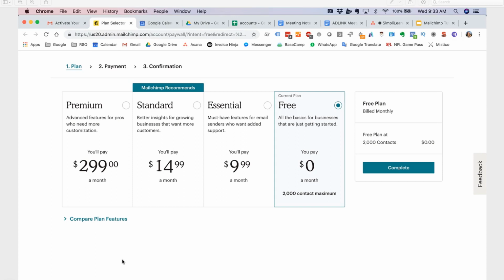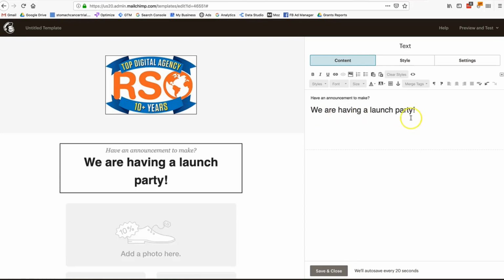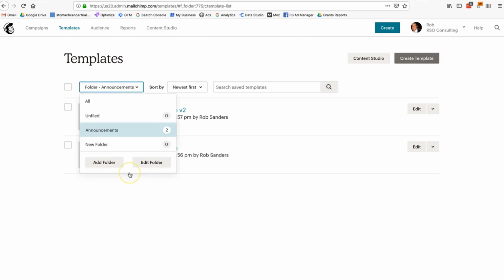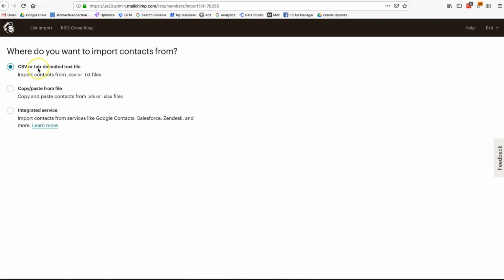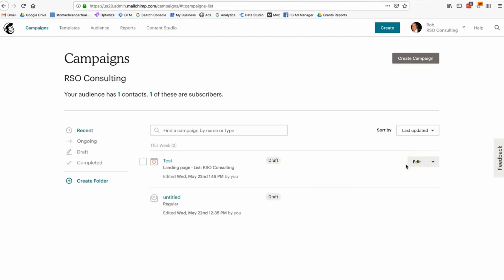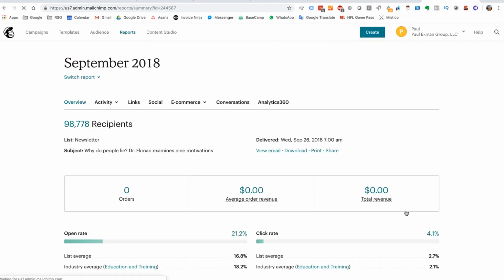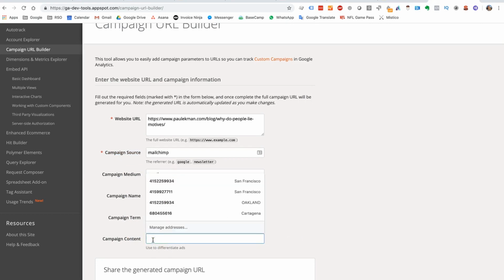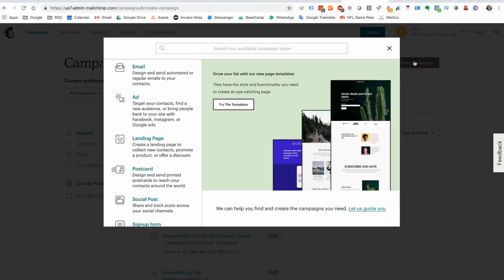Mailchimp Tutorial 2020 | Mailchimp Email Marketing | How To Use Mailchimp For Beginner |Simplilearn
This Mailchimp tutorial will help you understand the basics of using Mailchimp for email marketing. Mailchimp is an email marketing automation software which allows you to develop and manage newsletters, marketing campaigns, customer lists, templates, and many more. It is one of the best email marketing tools in the market. Primarily, it is used extensively by bloggers and small business people as it provides free service up to 2000 subscribers. This tool integrates with WordPress and helps you create HTML templates without the need for coding. Now let us get started with Mailchimp and understand how an email marketing tool works.

✅ Key Features
- 5 Capstone problem statements and 15+ course-end projects
- 10+ case studies from brands like Adidas, KFC, Nike, Intel, etc.

✅ Skills Covered
- Website Creation
- Behavioral Marketing
- Keyword Research
- Campaign Management
- Social Media Marketing
- Mobile Marketing
- Content Marketing
- Content Strategy